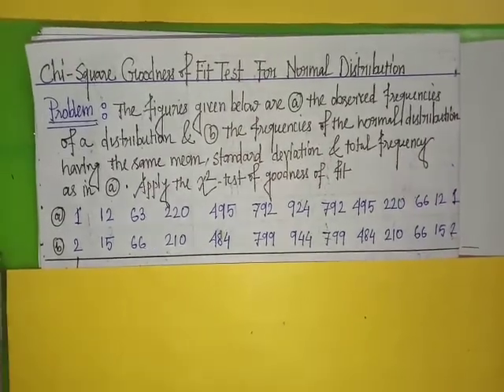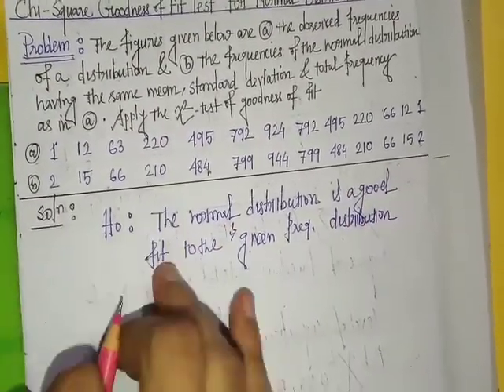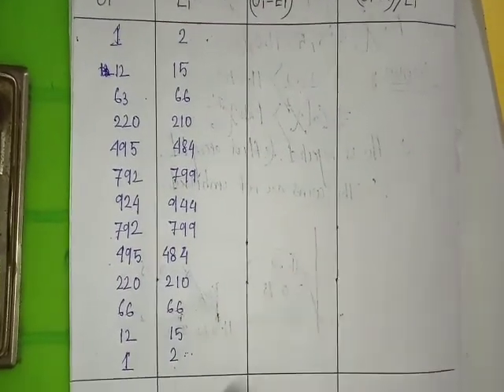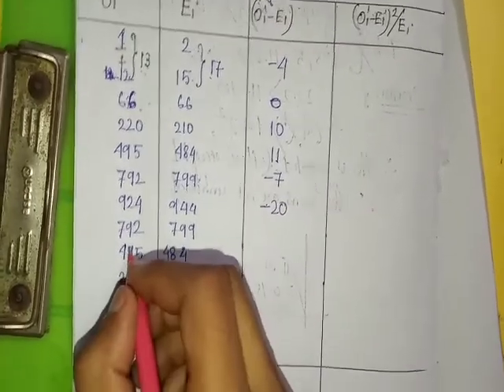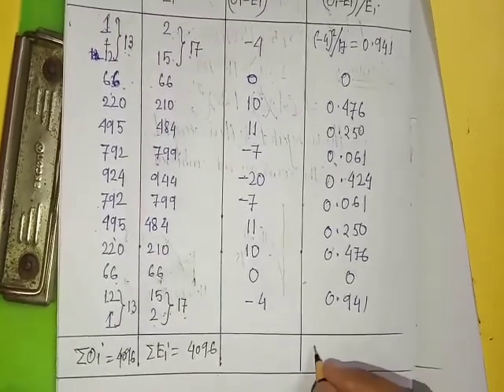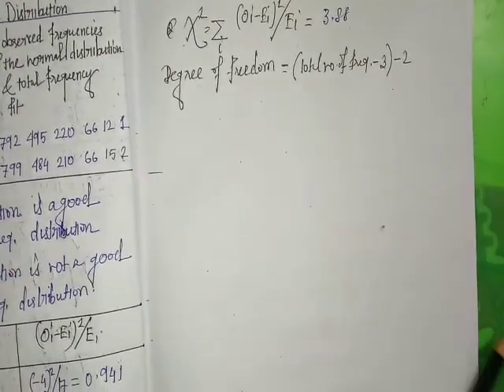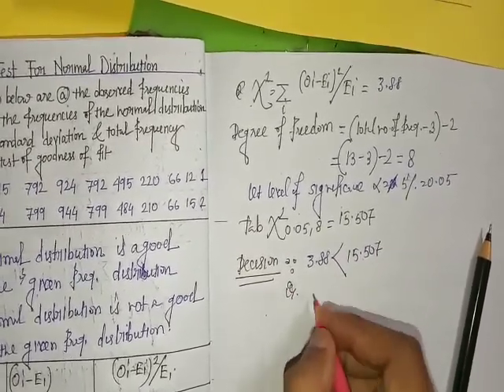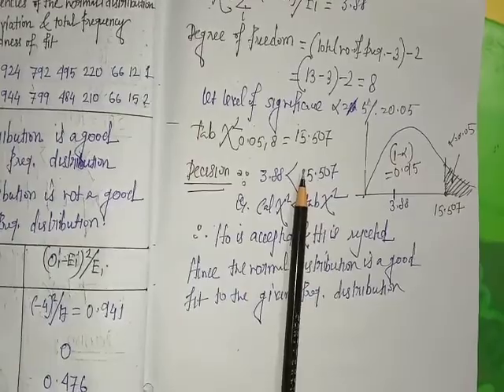Chi-square test(χ2-test) of Goodness of fit for Normal Distribution